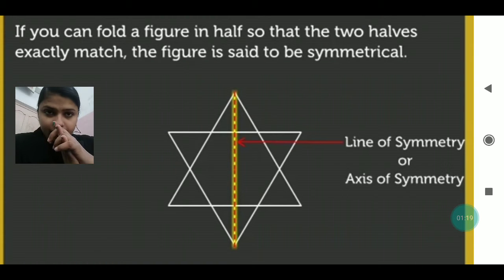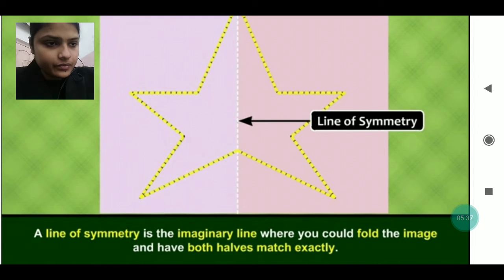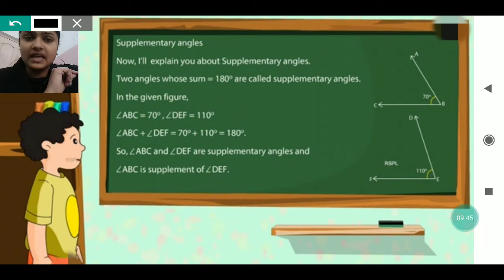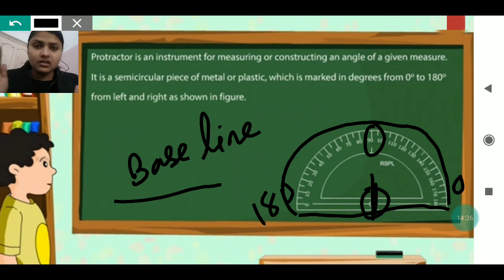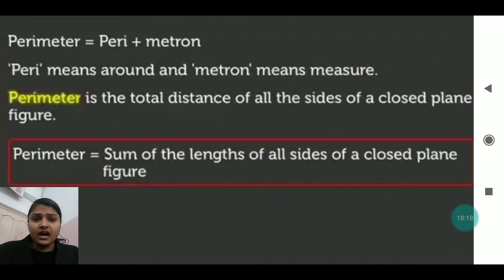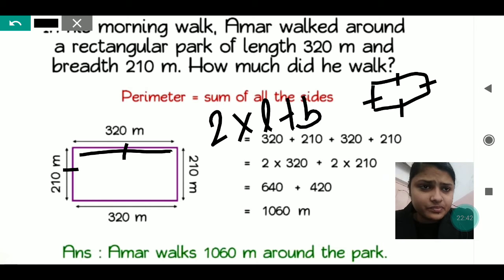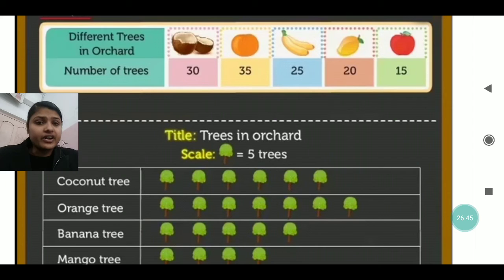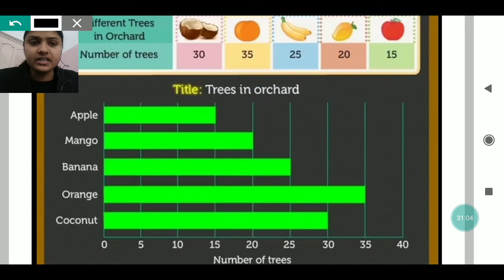Mathematics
Test-6 (page no.224)